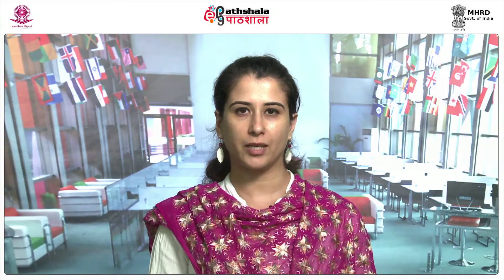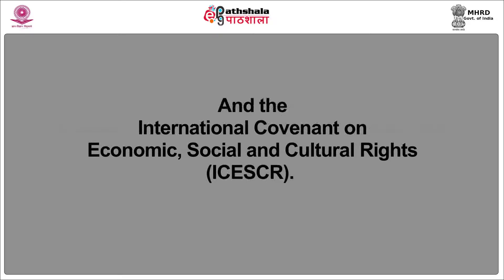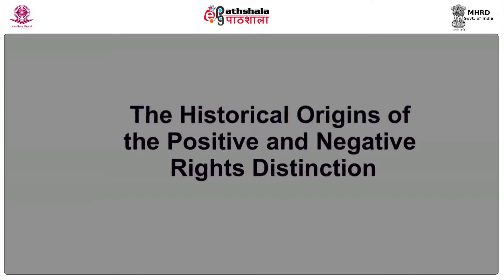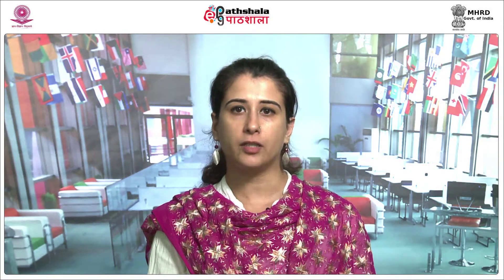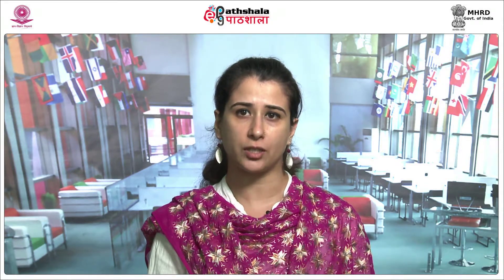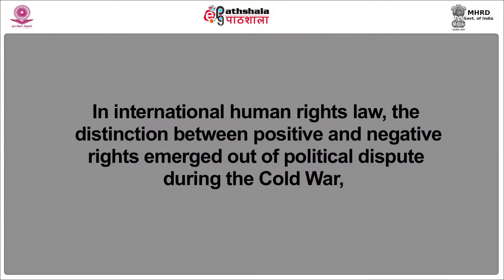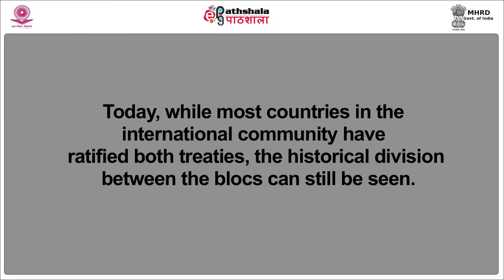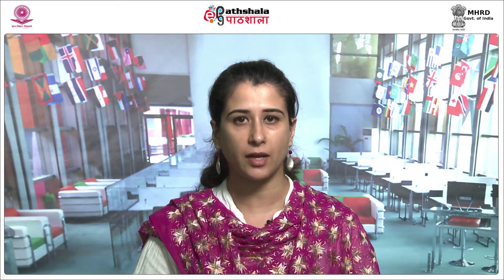Economic,social and cultural right as possitive rights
Paper: Economic, Social and Cultural Rights; Group/ Collective Rights